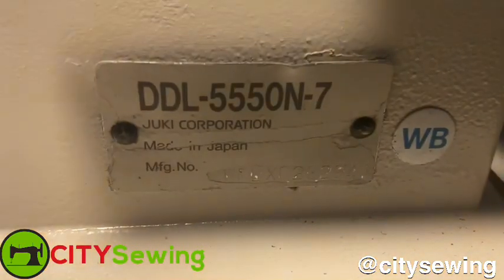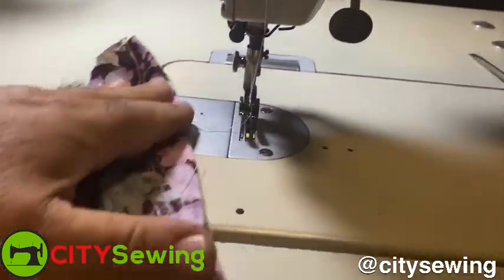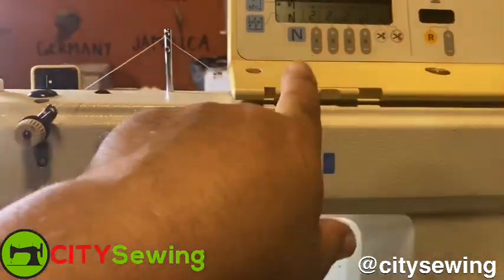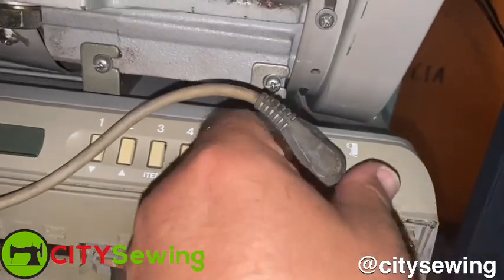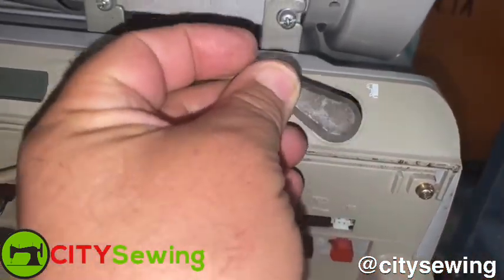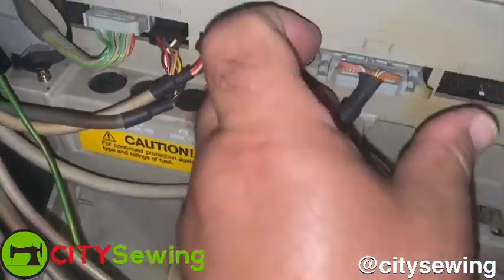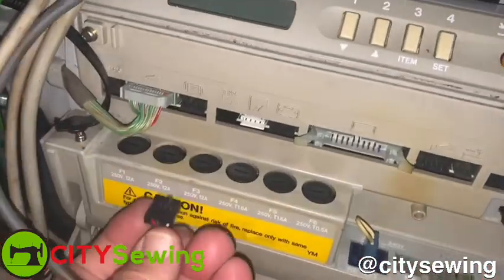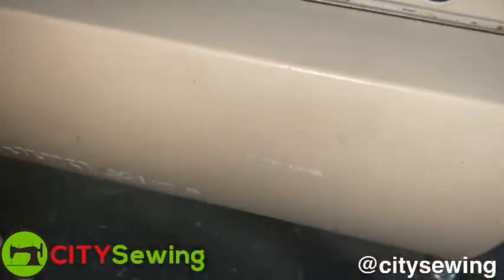Juki DDL-5550-7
Setting up your DDL-5550-7 N